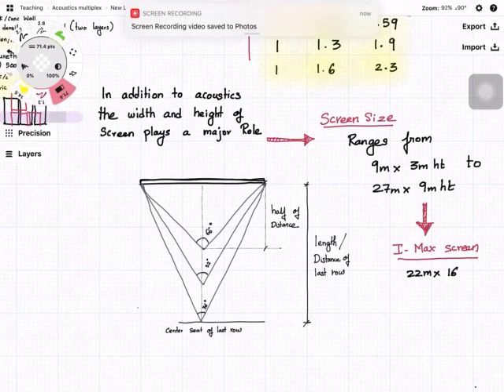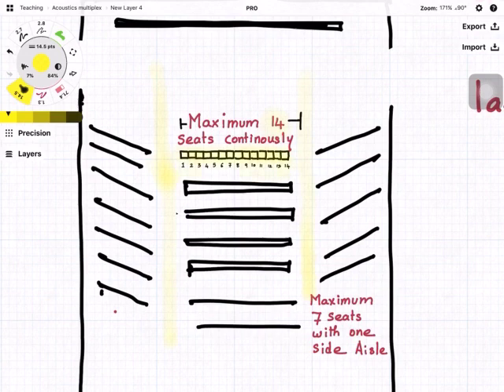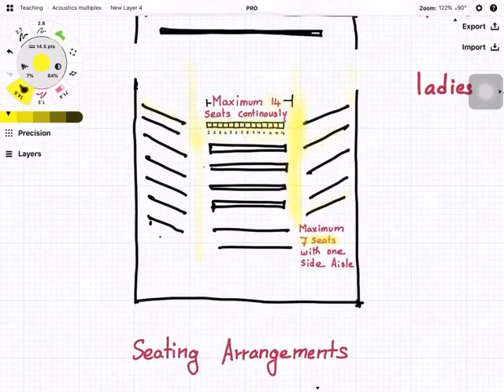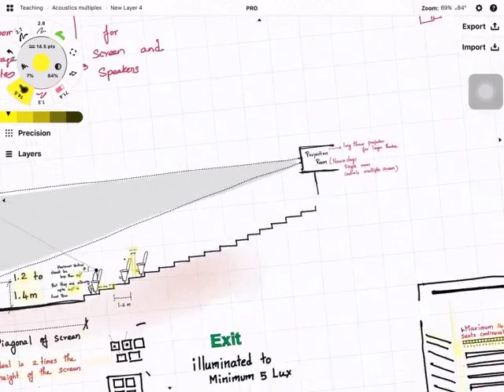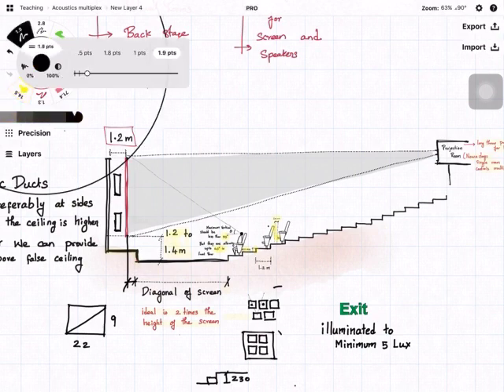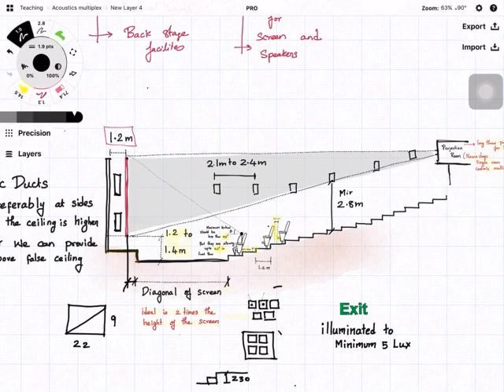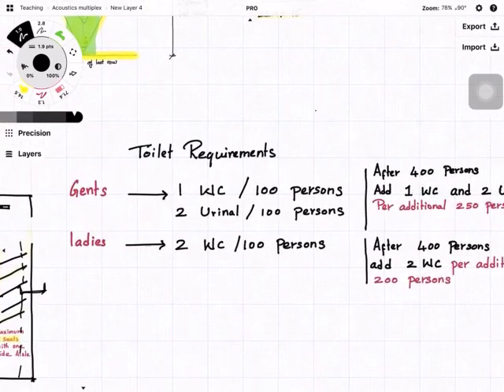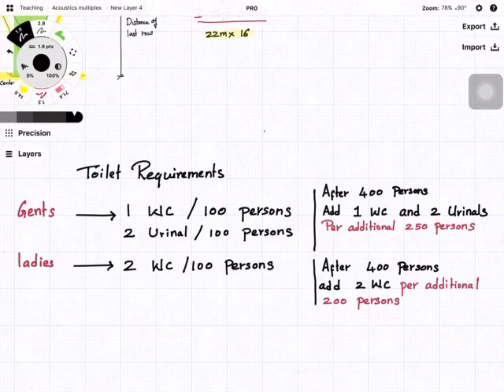Muitiplex Design Basics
This video explains screen size, seating layout, viewing angle and other service related basics for cinema theatre design.